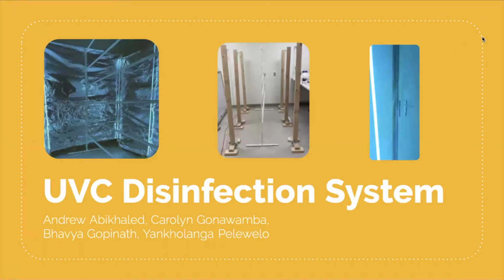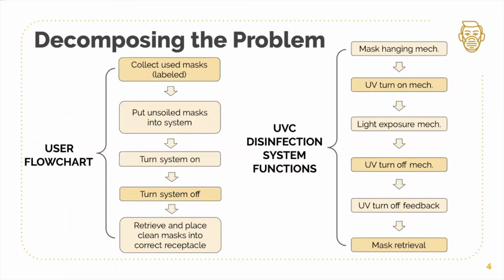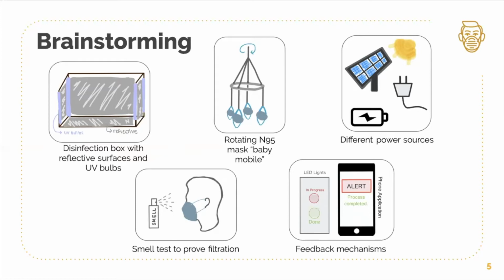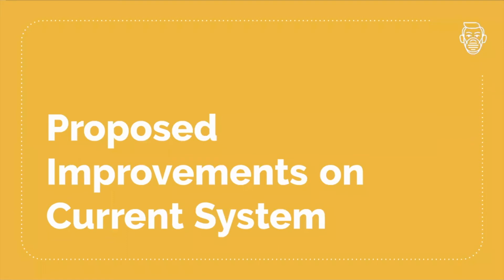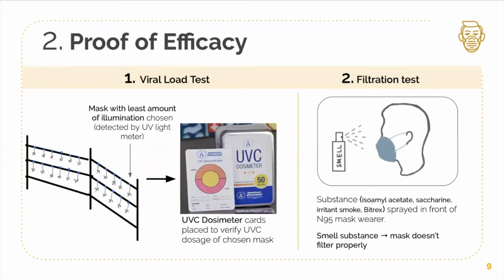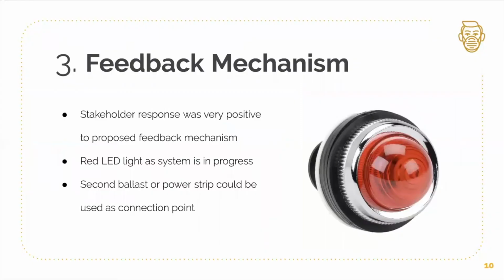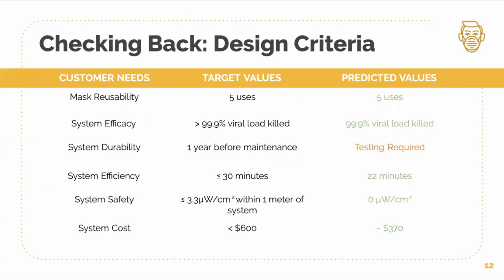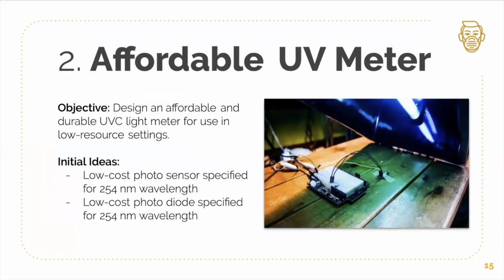Rice 360 UVC Disinfection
Technical Video on the UVC Disinfection project from Rice 360 Internship 2020